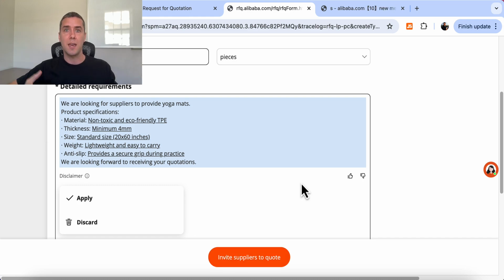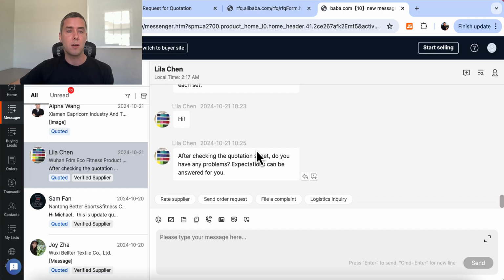How To Order Samples From Alibaba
Need help selling on Amazon? Schedule a video call and let's chat

In this video I'll walk you through the process of ordering samples from suppliers on Alibaba. This is a critical aspect to the sourcing process and is fairly straightforward.